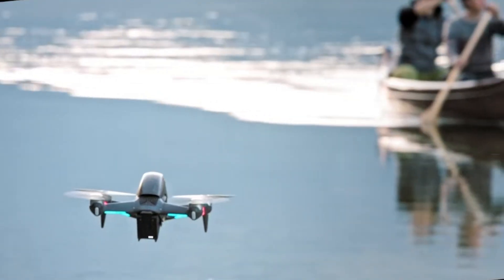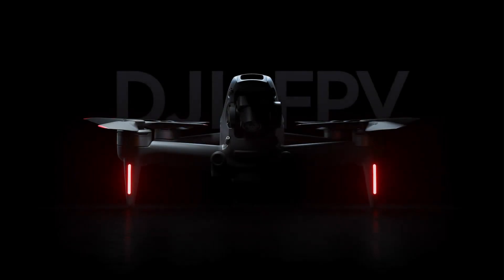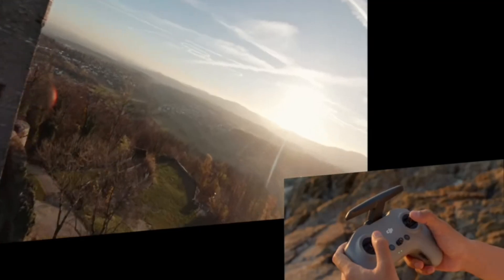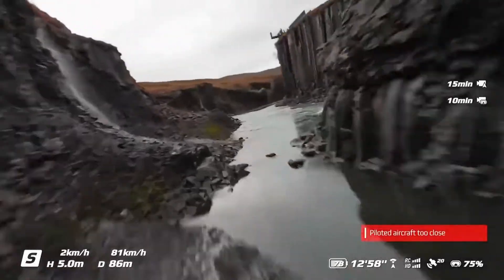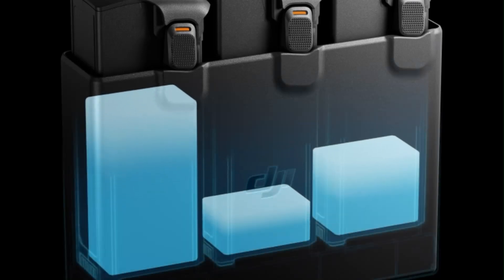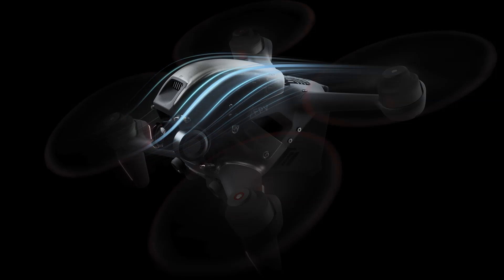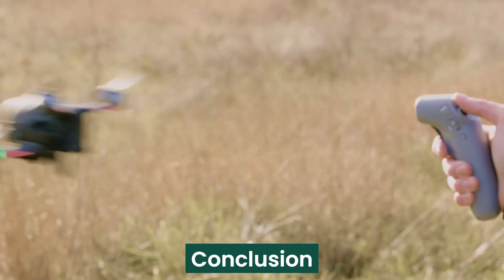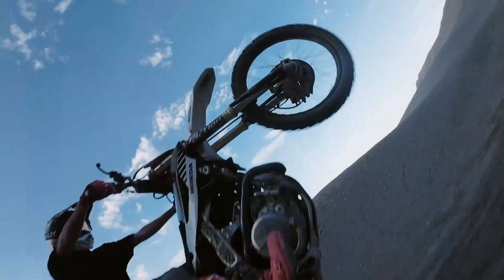DJI FPV 2: Leaked Specs, Release Date & First Look!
The DJI FPV 2 is set to revolutionize the world of first-person drone flying with cutting-edge technology and an immersive experience like never before. Featuring ultra-low latency transmission, improved flight stability, and a high-resolution FPV feed, this drone is designed for both adrenaline-fueled racers and cinematic content creators. With an upgraded camera system, enhanced battery life, and advanced obstacle avoidance, the DJI FPV 2 offers smoother flights and breathtaking aerial footage. Take your FPV experience to new heights with this next-generation drone from DJI!